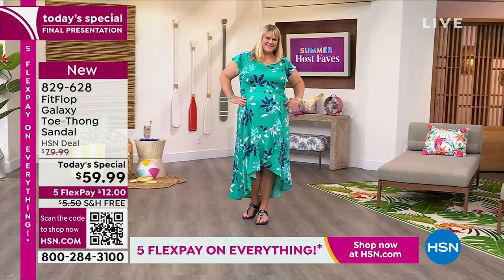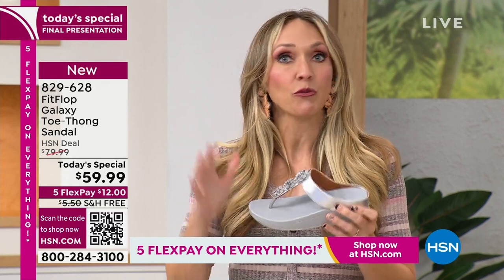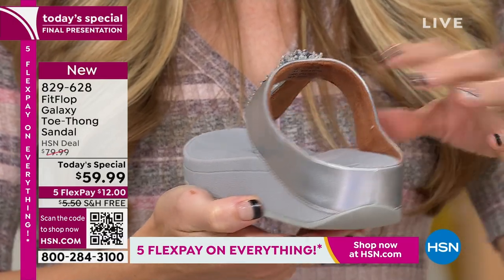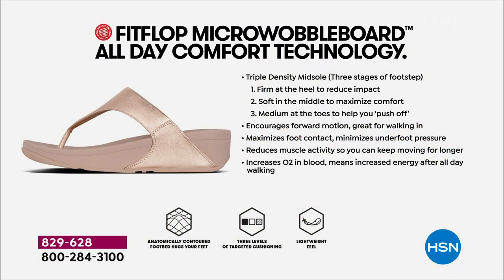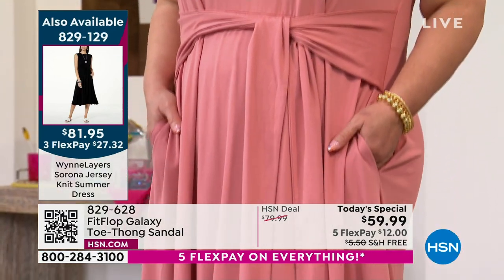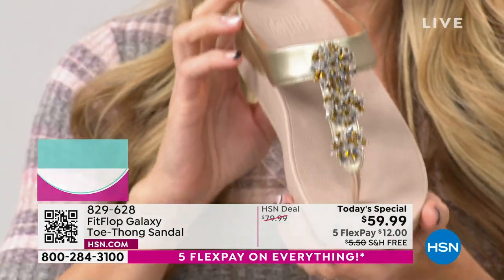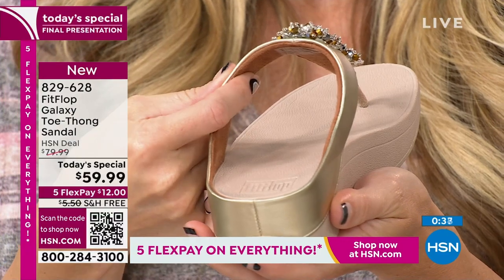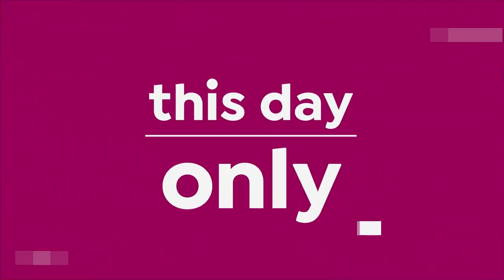FitFlop Galaxy ToeThong Sandal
Pairing a minimalist silhouette with sparkling, starburstinspired beaded clusters and supercushioned midsoles, the style and comfort of this toepost thong sandal is out of this world.

     If your normal shoe size is a half size, please order one half size smaller for an optimal fit.